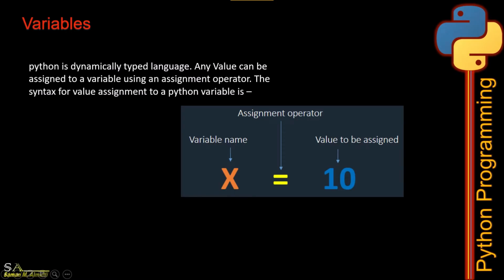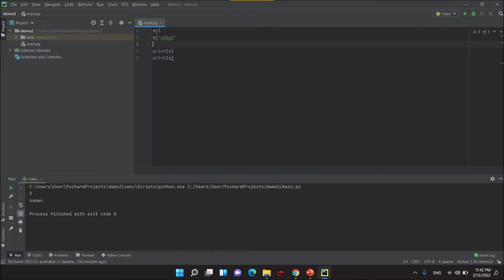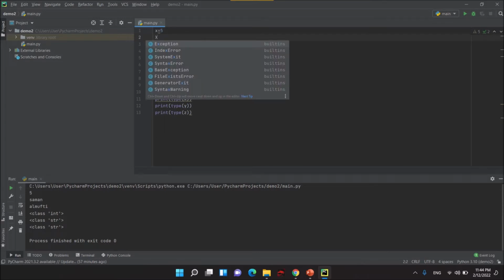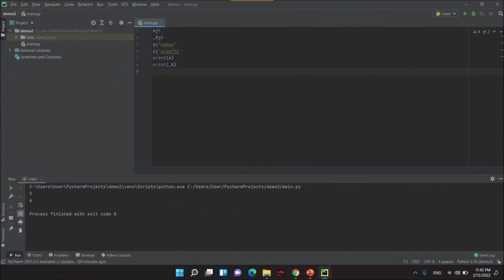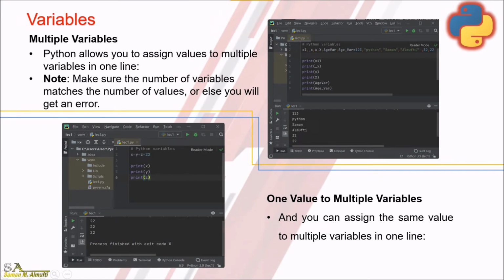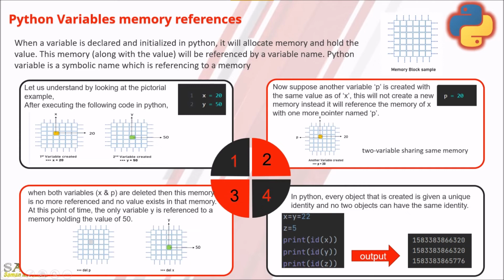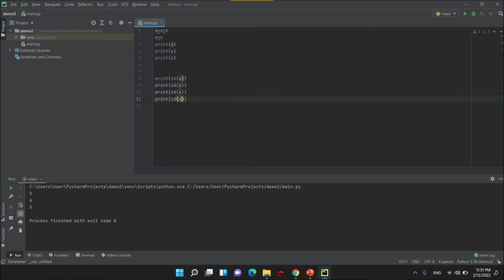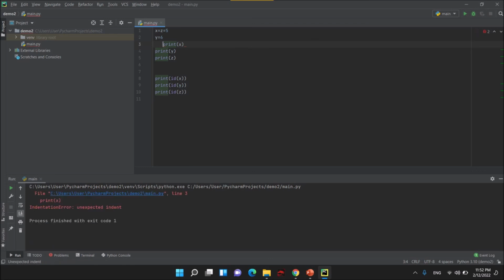lecture 2 English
Python Programming (pycharm IDE)
introduction to python variables
Lecturer: Saman M. Almufti / Kurdistan Region, Nawroz University